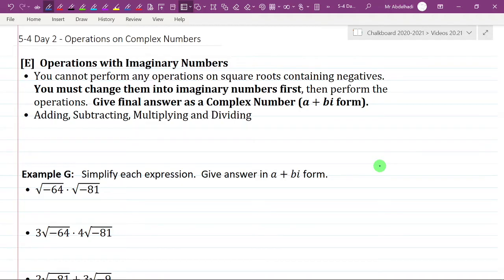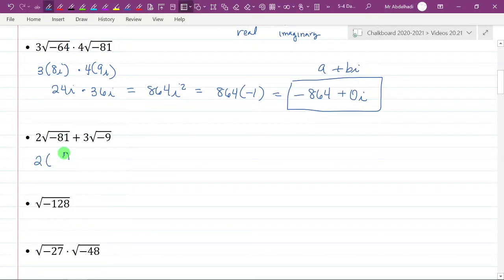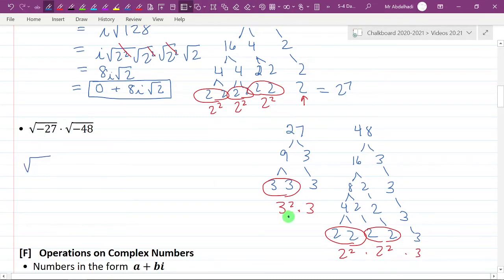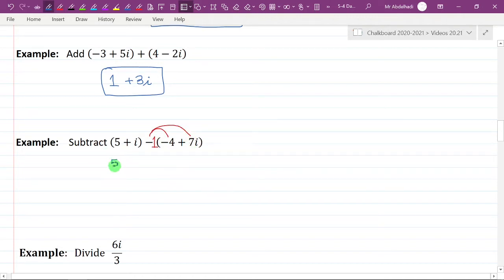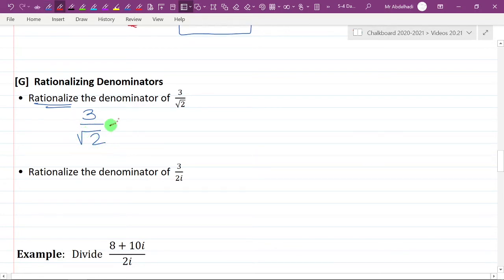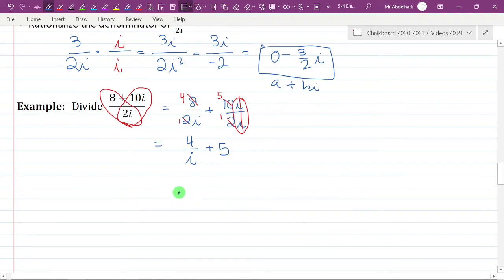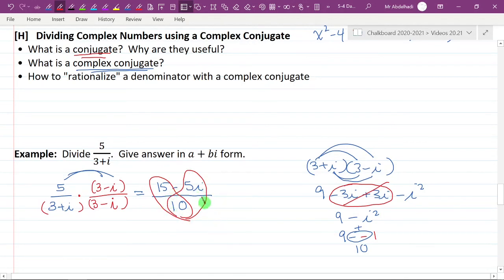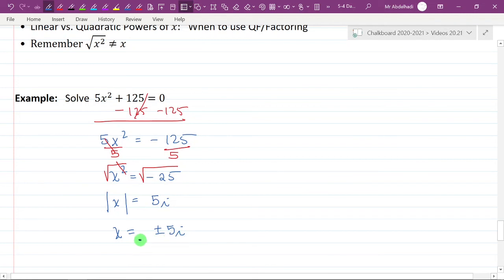Lesson 5-4 Day 2 - Operations on Complex Numbers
0:00 Intro
0:12 Operations with Imaginary Numbers
9:40 Operations on Complex Numbers

14:46 Rationalizing Denominators
20:41 Using Complex Conjugates (HONORS)
26:30 Simple Equations with Complex Solutions